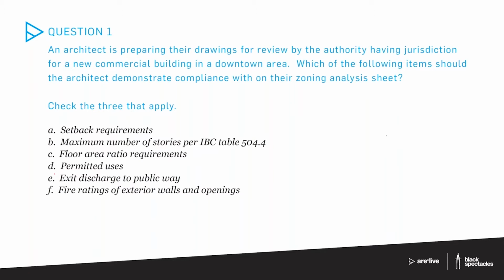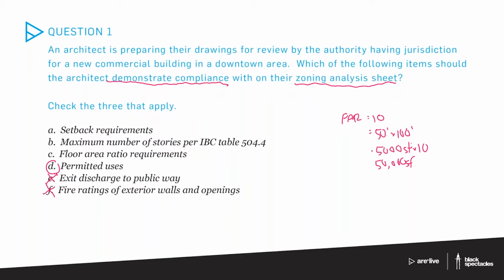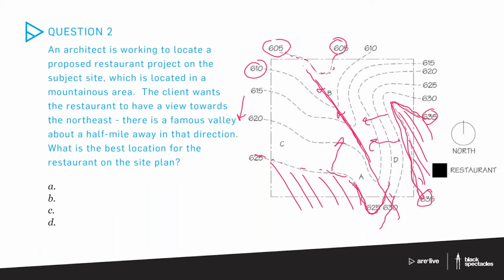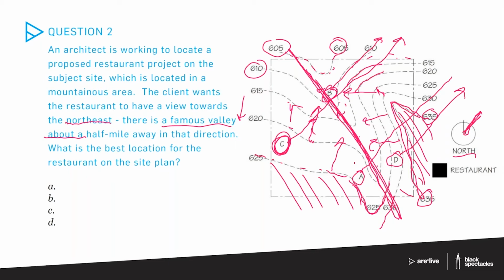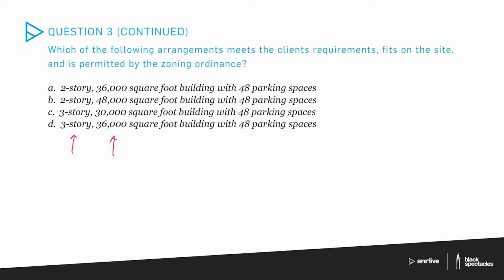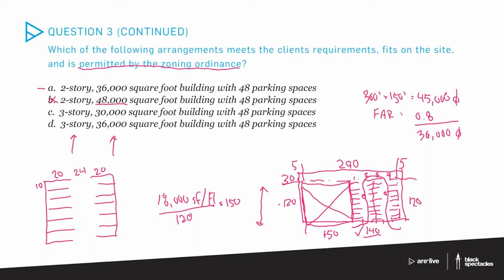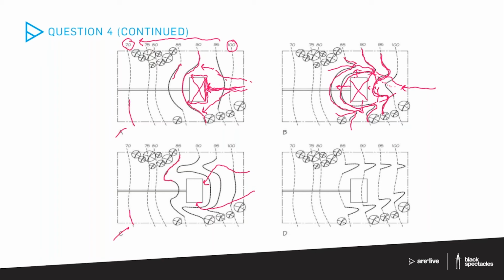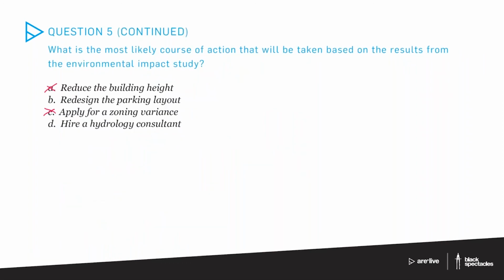ARE Live: Site Selection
In this episode of ARE Live, a top podcast for architects, we’re bringing you a 3-in-1 Mock Exam! There are topics that span across multiple divisions of the ARE and one of those key concepts is site selection. If you’re studying for Project Planning and Design, Project Development and Documentation, or Programming and Analysis you won’t want to skip this episode, where we revisit five ARE 5.0 Practice Exam questions all about site selection with an expert architect.

We’ll discuss how to locate a building on a site taking topography, zoning regulations, and microclimate into consideration. We’ll also cover environmental impact studies, stormwater runoff, and more. These sample ARE 5.0 Practice Exam questions will help prepare you for PPD, PDD, and PA so that you can go into exam day with confidence in your ability to select a site based on criteria and zoning.